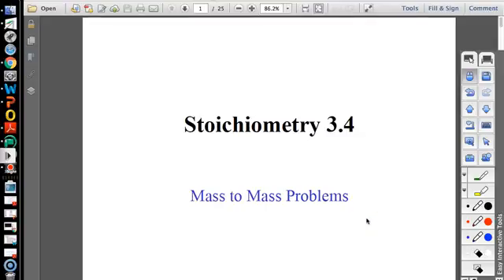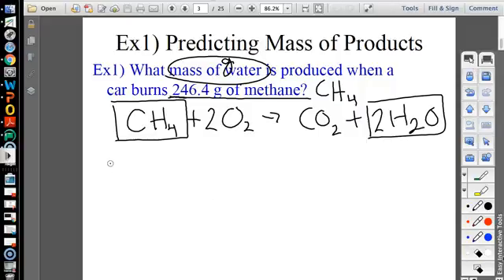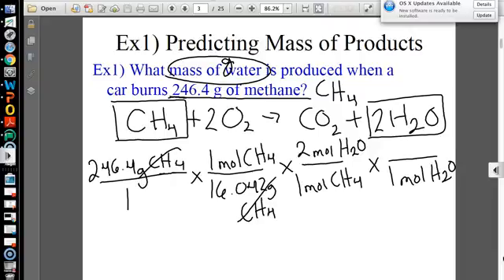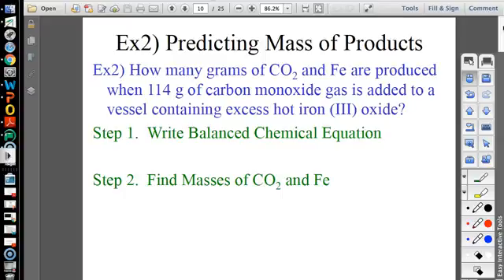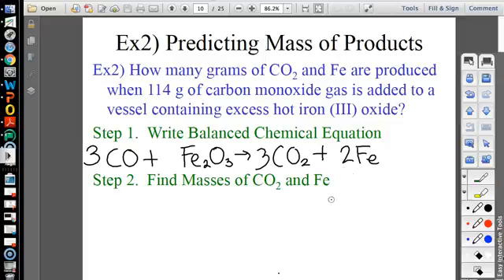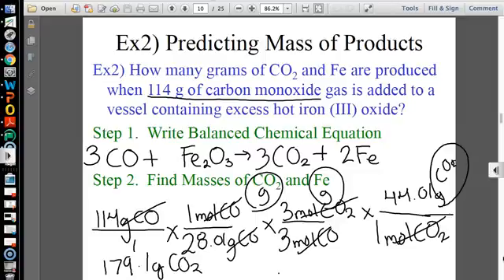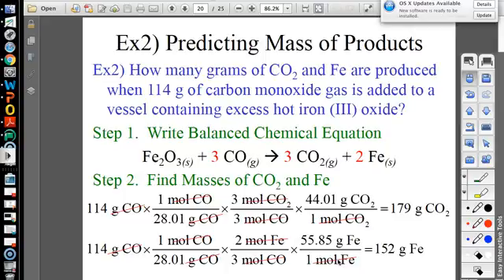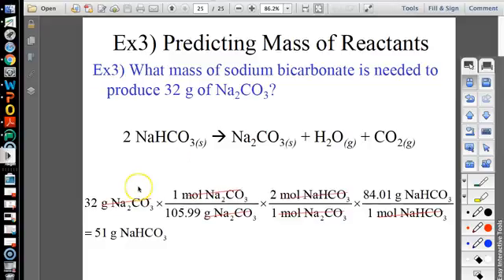Mass to Mass Stoichiometry